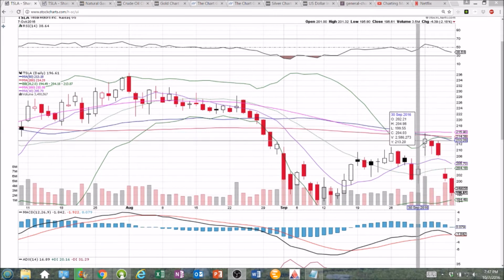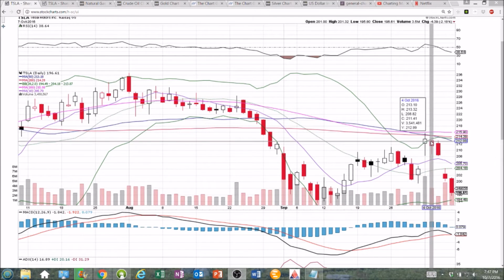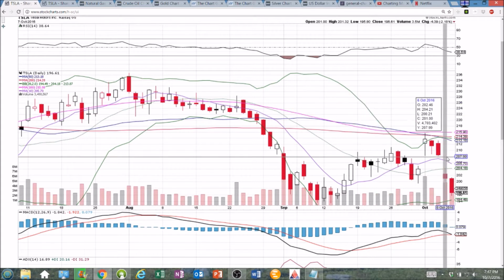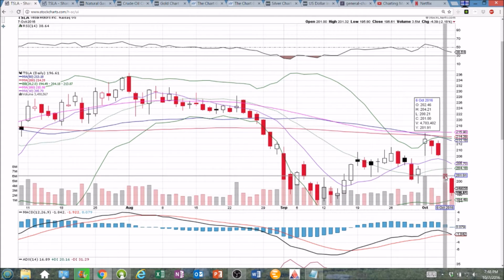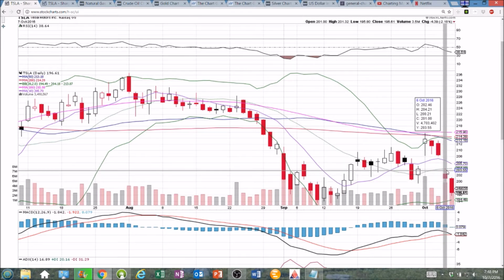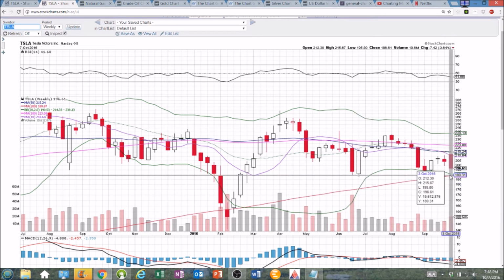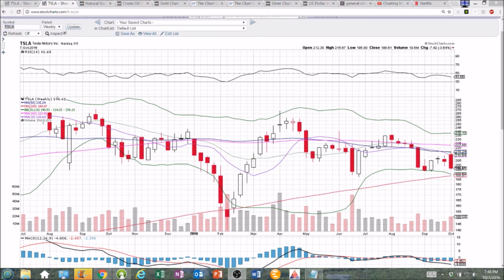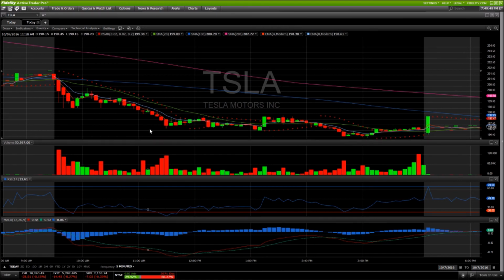TSLA Technical Analysis Chart 10/7/2016 by ChartGuys.com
TSLA Technical Analysis Chart for 10/7/2016